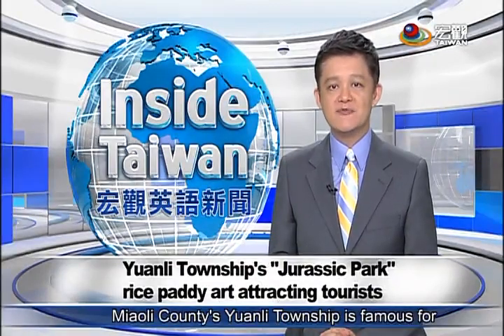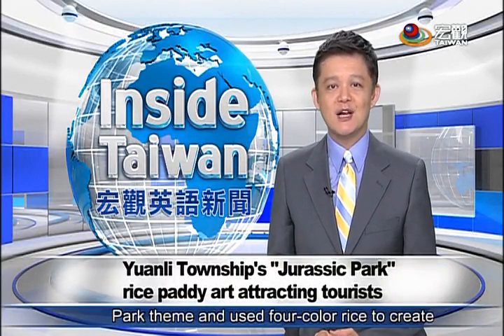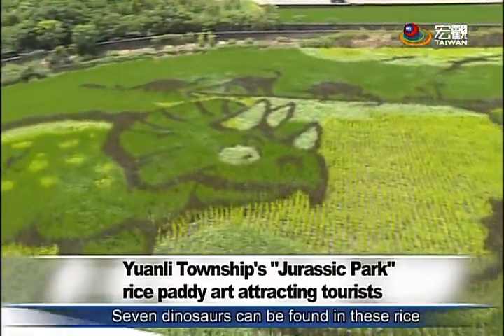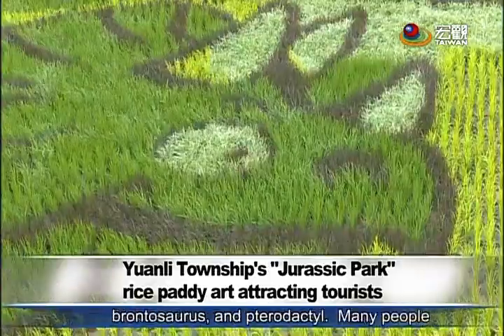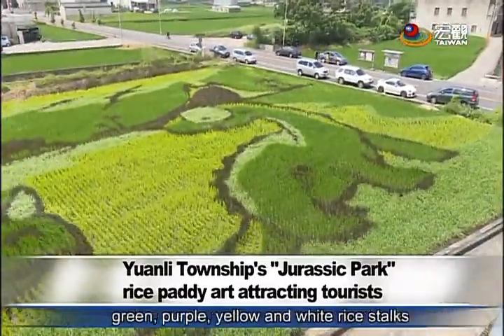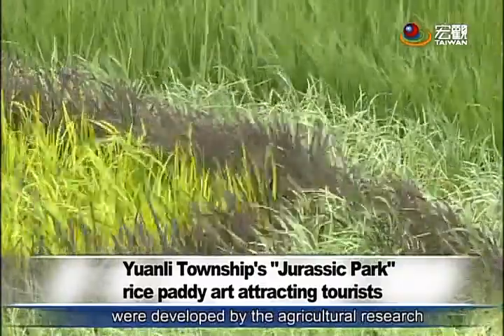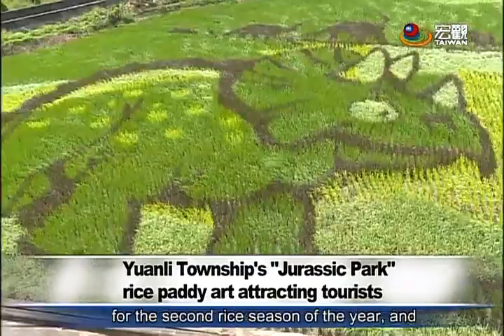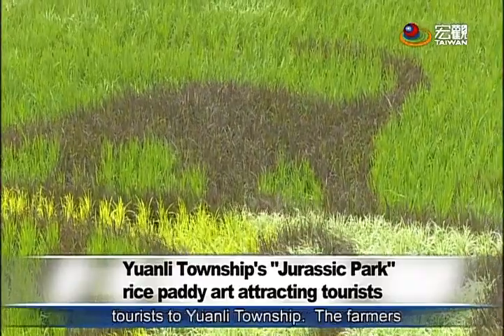苗栗苑裡稻田彩繪恐龍 Yuanli Township's Jurassic Park rice paddy art attracting tourists—宏觀英語新聞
Miaoli County's Yuanli Township is famous for its rice paddy art. This year, the local farmers association decided on a Jurassic Park theme and used four-color rice to create dinosaurs in the field.

苗栗縣苑裡鎮稻田彩繪又有新圖騰,這次農會以侏儸紀公園為主題,利用農改場研發的四色彩稻,將雷龍 三角龍 翼手龍等圖案種在稻田中,吸引不少民眾拍照留念。

➨更多宏觀影片：
《節目類》